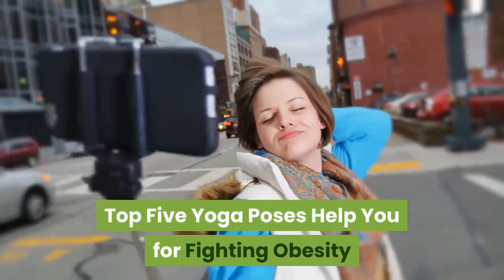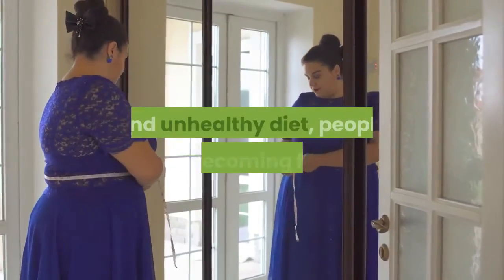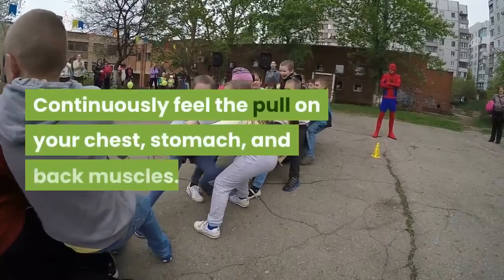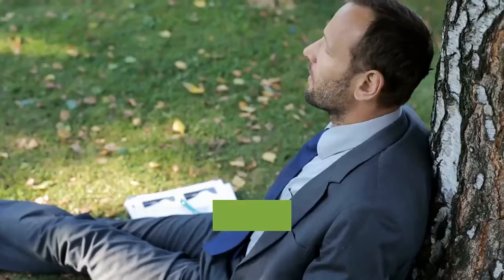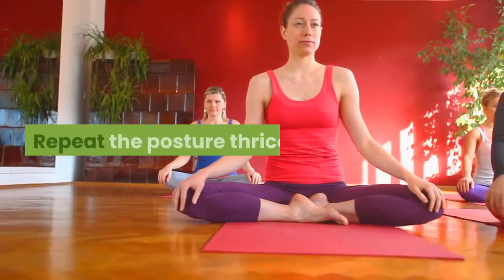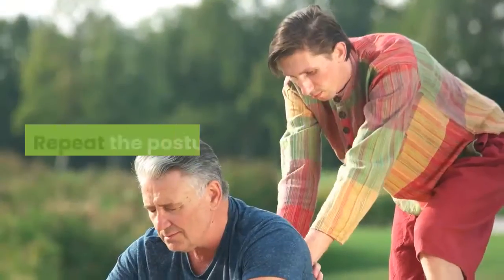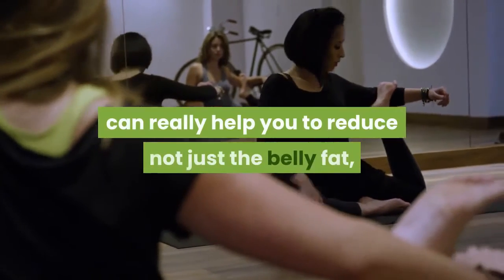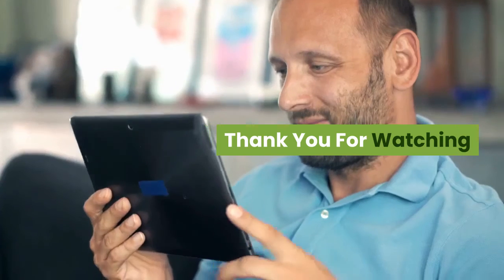Yoga : Top Five Yoga Poses Help You For Fighting Obesity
Top Five Yoga Poses Help You For Fighting Obesity

Yoga is considered to be an amazing practice to achieve spiritual enlightenment. But did you know that Yoga is also a great physical exercise? What experts say is that Hatha Yoga or the physical aspect of yoga consists of specific body postures or alignment exercises that help a person to achieve physical fitness required to attain spiritual enlightenment. Although Yoga works on all the body parts, it is specifically helpful in reducing the body fat and fighting obesity. As we all know that obesity is one of the most common issues that people experience these days. Due to the sedentary lifestyle and unhealthy diet, people are becoming fatter and suffering from a serious form of the physical ailment called obesity.

We tell you top five Yoga Poses that can particularly help you to fight Obesity -

1. Naukasana -

As the name suggests, Naukasana or boat pose helps you to reduce belly fat, tone the abdominal muscles and strengthen your lower back.

Steps -

Lie down on your back. Keep your hands along your body. Take few deep breaths. Now slowly lift your body, chest, arms and legs off the floor, while taking a deep breath in. Continue to hold this position for few seconds or for as long as you can. Continuously feel the pull on your chest, stomach, and back muscles. Slowly come back to the normal position. While breathing out, relax the pose and come back to the original position. Repeat the asana for at least three times.

2. PawanMuktasana -

This pose is very useful for burning fat in your thighs, hips and abdominal region.

Steps -

Lie down on your back. Now slowly lift your legs up and clasp your hands around your knees. In this position, bring your legs closer to the body. Hold this position for few seconds. Slowly release the pose and bring your head to the floor. Once you are done, straighten your legs and relax.

3. Bhujansana -

This is also called Cobra Pose. This pose is especially helpful toning and stretching your arms, shoulders, buttocks, thighs, back and abdomen. Bhjangasana is an excellent asana for reducing belly fat. If practised regularly, this pose can help you to attain a flat belly.

Steps -

Lie down on your tummy on the floor. Place your palms on the floor beside the shoulder. Inhale and simultaneously lift your body till the navel. Hold this posture for a few seconds and slowly come back to the original position. Repeat the posture thrice.

4. Paschimottan Asana -

It is also considered to be an excellent pose for fighting belly fat. This pose helps in reducing belly fat and toning your abdominal area, pelvic region, thighs, hips, shoulders.

Steps -

Sit on a flat surface, and stretch your legs in the front and straighten your legs. Inhale and take your arms above your head. Now exhale and bend your body forward and try to touch your knees with your forehead. Continue to hold this posture for few seconds and keep breathing normally. Inhale and slowly come back to the normal position. Repeat the posture twice.

5. Veer Bhadrasana -

This is also called Warrior pose. In addition to reducing body fat, this posture also helps in enhancing the body alignment and burn fat in the entire body.

Steps -

Stand with your legs stretched at least a foot apart. Now, move your gaze to the right, and bend your right leg at 90 degrees. Now take a deep breath in, and lift both your arms at the shoulder level. Turn your head to the right and continue to hold this posture for few seconds or as long as you can. Inhale and come back to the original position. Repeat the posture at least twice.

These poses, if practised on a regular basis, can really help you to reduce not just the belly fat, but also the fat from the entire body. Reducing the belly fat is the toughest job in the world and demands a lot of effort from the person. But, it is not impossible either. With practice and patience, you can really achieve good results in a very short period of time.

Yoga has become an important part of our life. Yoga helps a person acheive physical, psychological and emotional wellness. We are introducing 200 Hour Yoga Teacher Training and giving you an opportunity to transform your health and spiritual life style.

See you to the next video